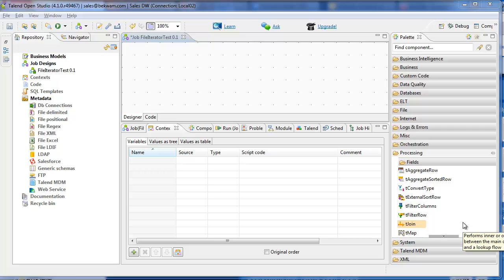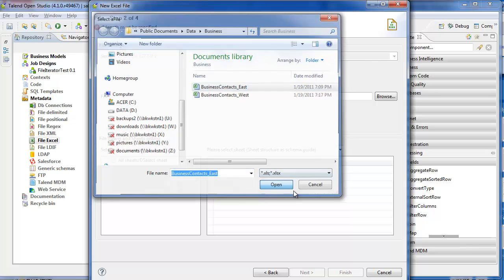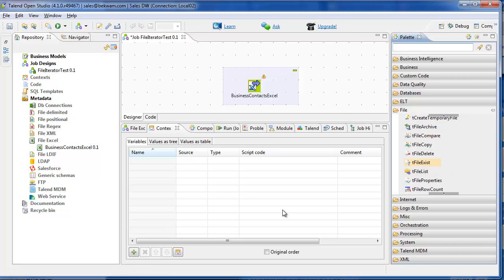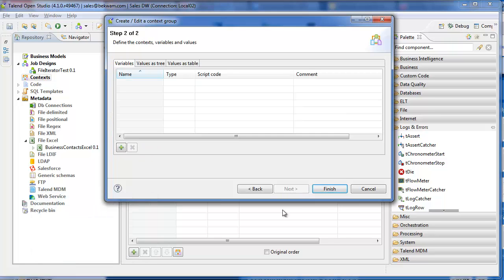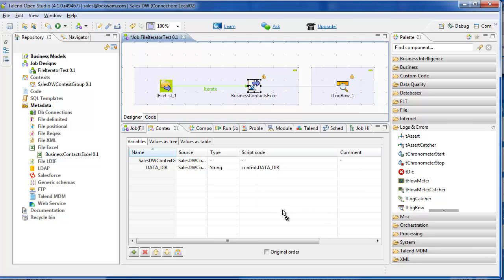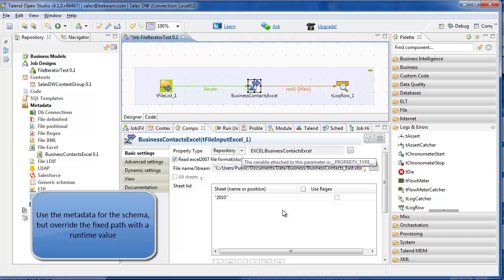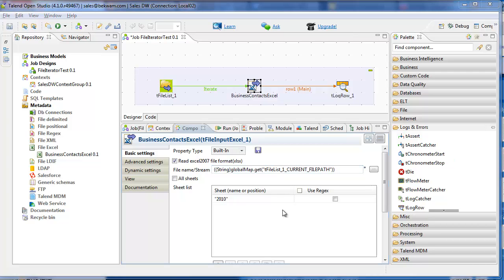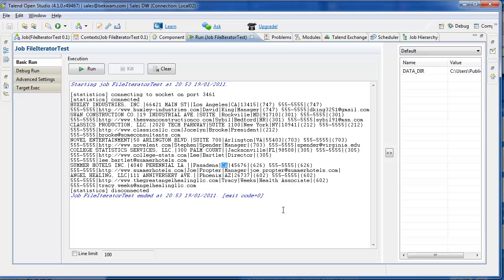File Processing with Talend Open Studio [Remastered]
A remastered version of the tutorial "File Processing with Talend Open Studio" by Bekwam, Inc